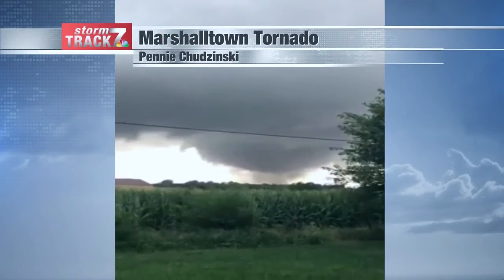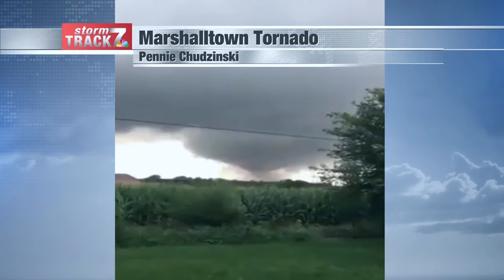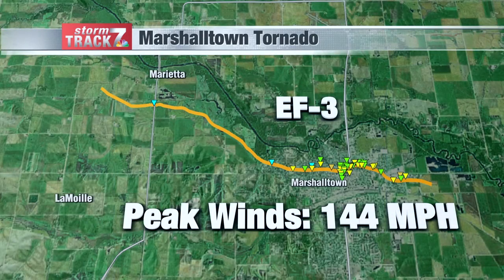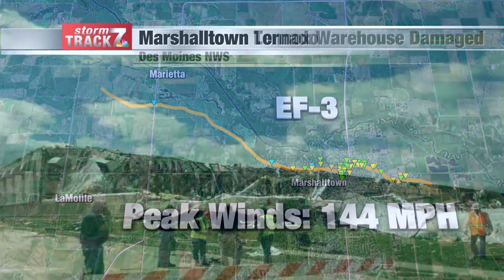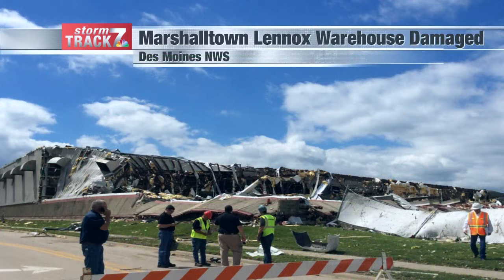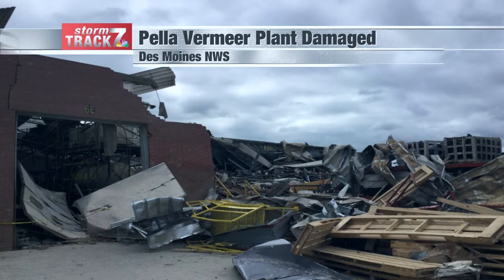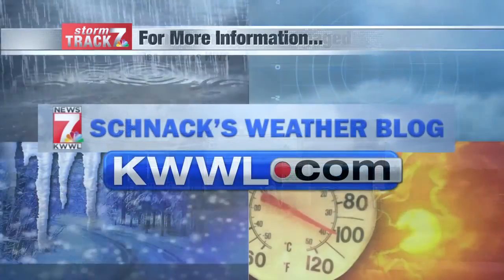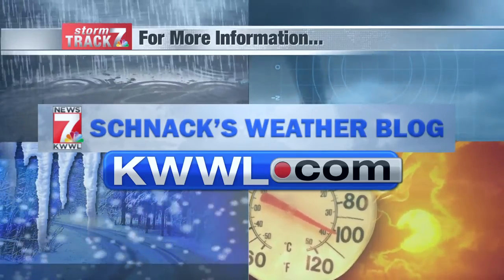Weather Wonders - Marshalltown Tornado Anniversary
We're remembering the anniversary of the Marshalltown, Pella, and Bondurant tornadoes.